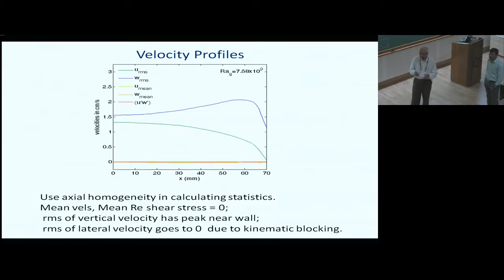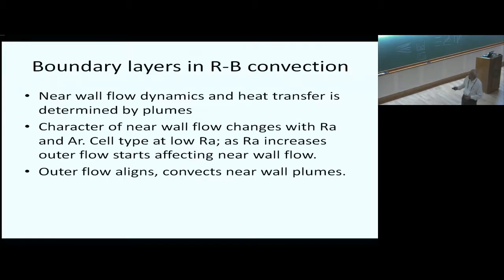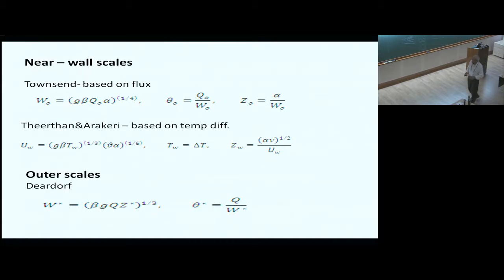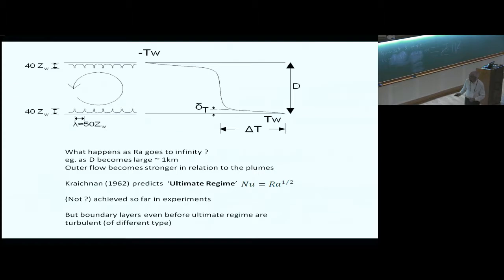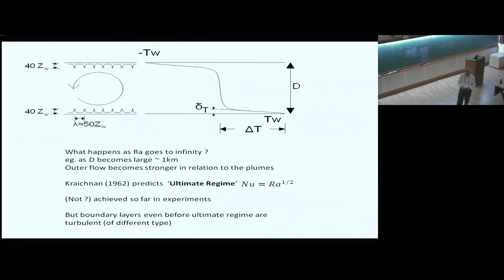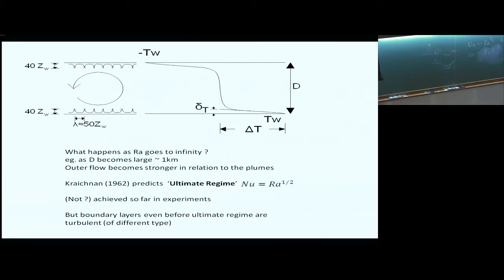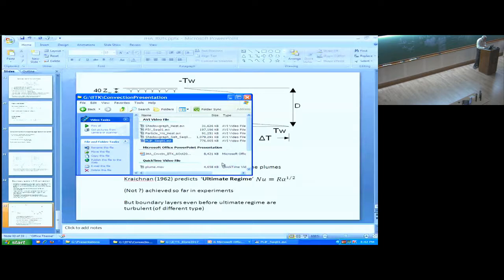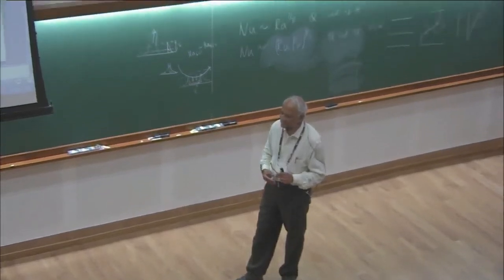Experimental Methods: Flow visualization (Part 2) by Jaywant Arakeri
Summer school and Discussion Meeting on Buoyancy-driven flows

Buoyancy plays a major role in the dynamics of atmosphere and interiors of planets and stars, as well as in engineering applications. This ﬁeld has witnessed major advances in recent times in modeling, experiments, and numerical simulations.

This program on modeling, experiments, and numerical  aspects of buoyancy-driven ﬂows will bring together researchers working in the areas of astrophysics, ﬂuid turbulence, nonlinear physics, and condensed matter physics. The program is planned as a 4 day school followed by a 5 day discussion meeting.

Beside courses of lectures, the school will also contain tutorials on numerical methods. There will be lectures in the discussion meeting on recent results by experts in the ﬁeld. The aim of the discussions is to foster long-term collaborations among the participants. The topics of the discussion meeting include buoyancy-driven turbulence, Nusselt and Reynolds number scaling, flow reversals, atmospheric applications, rotating convection, etc.

Topics of the schools

Rayleigh-Bénard instability and gravity waves, Nonlinear saturation, Turbulent buoyancy-driven flow and its phenomenology, Bolgiano-Obukhov and Kolmogorov scaling. - Mahendra Verma
Theoretical development, Dissipative anomaly, Scale invariant solutions of the governing equations, Nusselt number scalings. - J. K. Bhattacharjee
Experimental investigation of turbulent convection and buoyancy-driven flows in vertical tube, Boundary layers. - Jaywant Arakeri
Buoyancy-driven flows in atmosphere , rotating and stratified flows. - Jai Sukhatme
Numerical simulations, Finite difference scheme. - Richard Stevens

Schedule:

School at a pedagogical level for students and postdocs (12-15 June, 2017).

Discussion meeting with the participation of leading researchers in the ﬁeld (16-20 June, 2017).

0:00:00 Start
0:00:04 Summer school and Discussion Meeting on Buoyancy-driven flows
0:00:07 Experimental Methods: Flow visualization (Part - 02)
0:00:11 Velocity Profiles
0:03:14 Boundary layers in R-B convection
0:06:10 Plumes form because of gravitational instability like the drops/jets from inverted film of water
0:08:24 Near - wall scales
0:10:54 Some comments on turbulent Rayleigh Bernard convection
0:12:15 Boundary layers in R-B convection
0:14:24 What happens as Ra goes to infinity?
0:24:38 [Demo: PIV Movie]
0:25:42 Shadow graph experiment
0:31:38 Visualization
0:32:51 Q&A